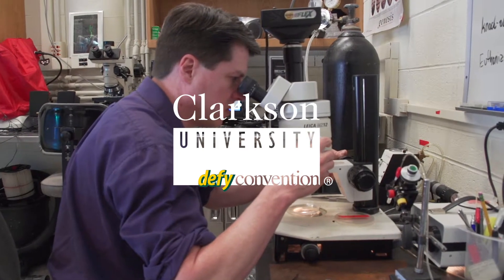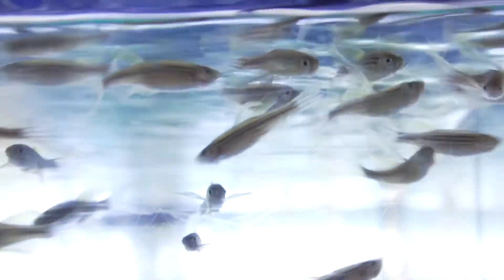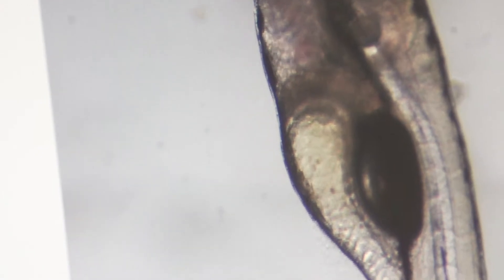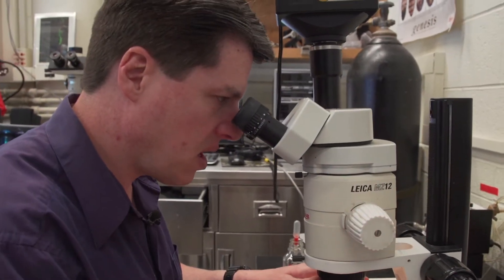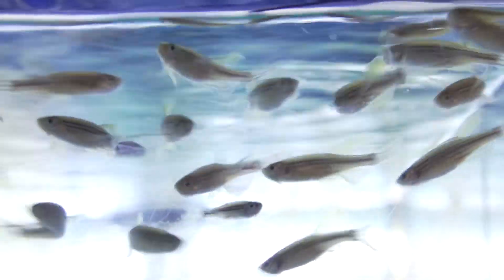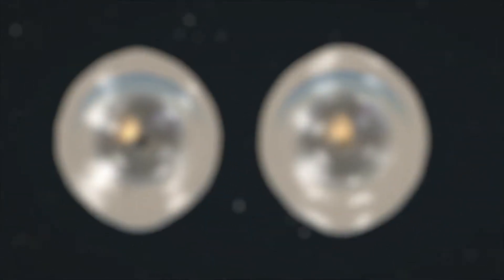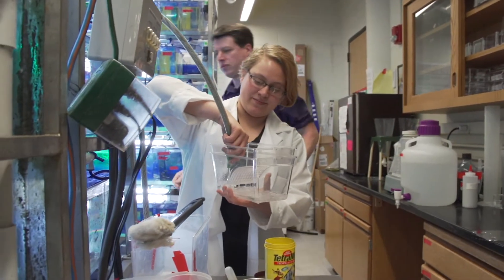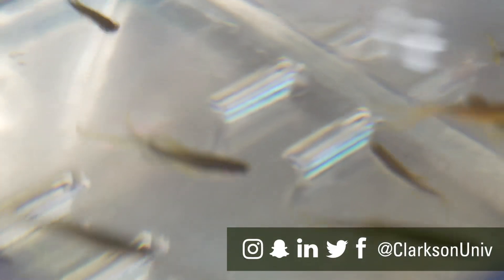Researching Stem Cells using Zebrafish at Clarkson University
Kenneth Wallace, associate professor of biology at Clarkson University, has been awarded a $420,000 grant from the Eunice Kennedy Shriver National Institute of Child Health & Human Development at the National Institutes of Health to investigate development of intestinal stem cells using the zebrafish vertebrate model system.

“Within the lumen of the digestive system where the food passes, there is a layer of cells that regulates nutrients entering the body," says Wallace. "As these cells are continuously exposed to harsh digestive enzymes and mechanical abrasion, they constantly turn over. Constant turnover is accomplished by having multiple stem cell compartments throughout the intestine that produce replacements over the life of the organ.”

While much has been discovered about how stem cells are controlled during the adult phase, much less is known about the origins of these stem cell compartments. Little is known about when the stem cells form and how they are regulated. To uncover more about how stem cells are regulated during development of the intestine, Wallace will use zebrafish, which have become a widely-used vertebrate model system.

Zebrafish are a common aquarium fish, which are small easy to care for and have embryos that develop rapidly in an external environment. They also share more than 70 percent of their genes with humans, making them an excellent system to study both development and the origins of disease. Understanding of the genes and mechanisms involved in formation and regulation of the fish intestinal stem cells will provide information about how human intestinal stem cells are regulated.

Aside from the main research component, a secondary goal of the grant and project is to provide resources for undergraduate Clarkson University students to perform independent research on the molecular and cellular basis of embryonic development under Wallace’s supervision. This will give them first-hand knowledge of developmental biology research practices and perhaps pique future interest in the field and research.

“This grant will give more students the opportunity for hands-on learning in the lab for the next three years and hopefully ignite their interest for working in developmental biology and research,” says Wallace. “It’s an important aspect of the grant to continue training the next generation of scientists in our field.”

Wallace received his Ph.D. in molecular genetics from the Ohio State University and was a postdoctoral fellow at the University of Pennsylvania. Wallace has been a Clarkson faculty member since 2004. He has also previously received additional competitive grants from the National Institutes of Health and the National Science Foundation.

Clarkson University educates the leaders of the global economy. One in five alumni already leads as an owner, CEO, VP or equivalent senior executive of a company. With its main campus located in Potsdam, New York, and additional graduate program and research facilities in the Capital Region and Beacon, N.Y., Clarkson is a nationally recognized research university with signature areas of academic excellence and research directed toward the world's pressing issues. Through more than 50 rigorous programs of study in engineering, business, arts, education, sciences and the health professions, the entire learning-living community spans boundaries across disciplines, nations and cultures to build powers of observation, challenge the status quo and connect discovery and innovation with enterprise.